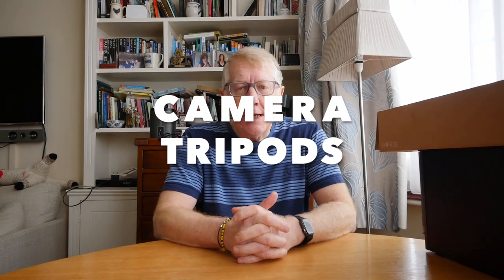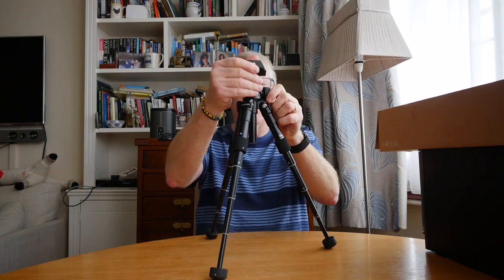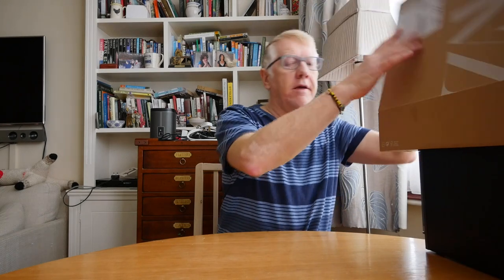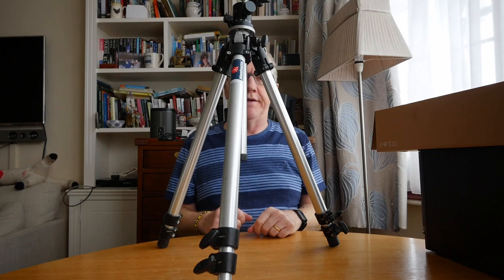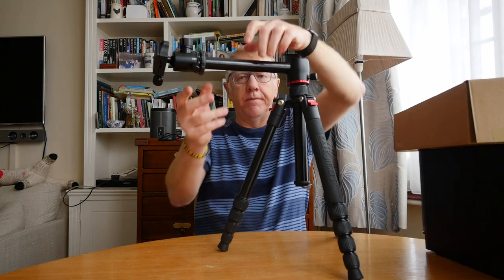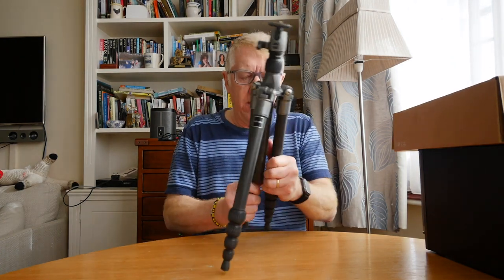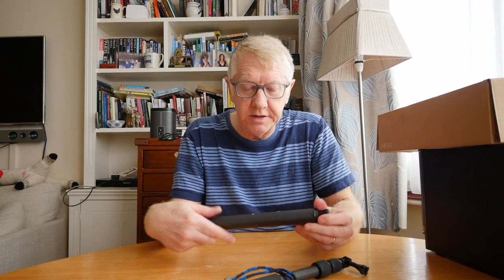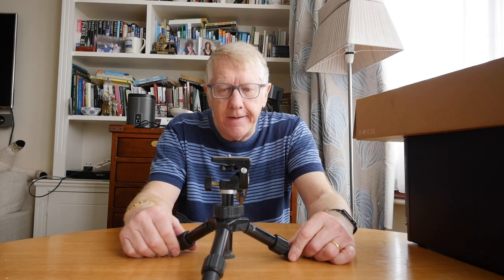Camera Tripods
This video is a review of some of my favourite camera tripods.